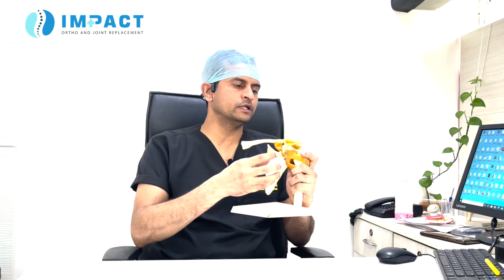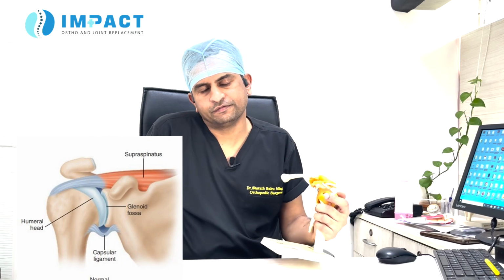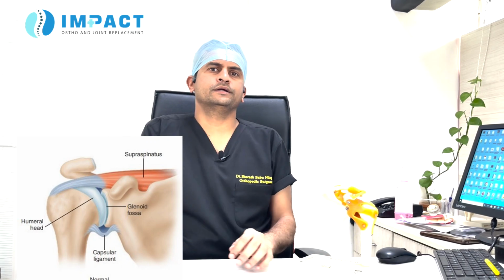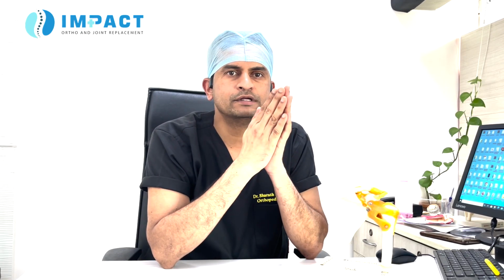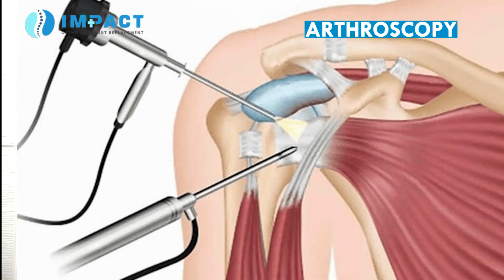What is Frozen Shoulder?Learn from Dr. Sharath Babu Nilgiri, Joint Replacement Specialist, Hyderabad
Dr. Sharath Babu Nilgiri,  Orthopedic & Joint Replacement Surgeon, Impact Ortho Center, Hyderabad. He is one of Hyderabad's most renowned orthopedic surgeons, specializing in Joint Replacement, Arthroscopic surgeries, Sports Injury & Sports Medicine.

0:00 Intro
0:29 Shoulder Anatomy
1:44 Causes of Frozen Shoulder
2:55 Treatment Process for a Frozen Shoulder
4:00 Hydro dilatation Injection
5:04 Arthroscopy for a shoulder injury
5:45 When to consult a Doctor for shoulder pain?
6:46 Conclusion - Awareness of frozen shoulder

Impact Orthopedic & Joint Replacement Center with a top orthopedic doctor in Hyderabad is committed to changing and improving the lives of patients by providing exceptional orthopedic care through innovative technology, ongoing research, evidence-based practice, quality, and cost-effective services.